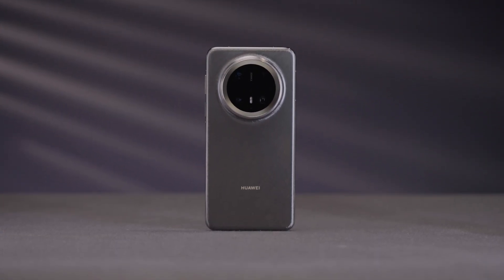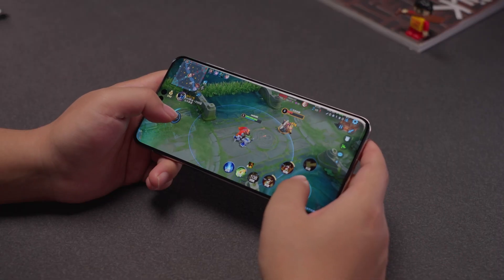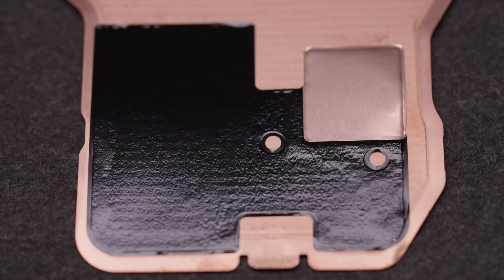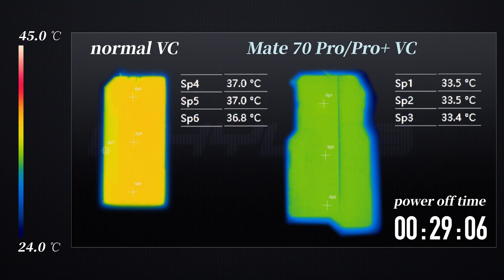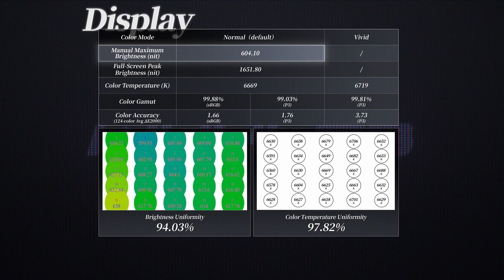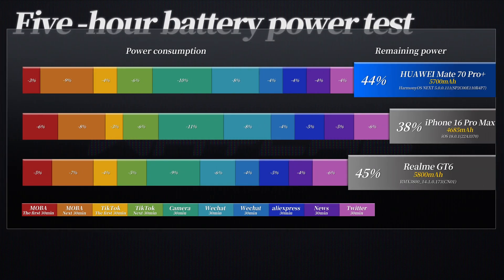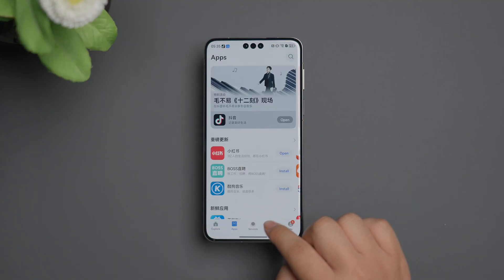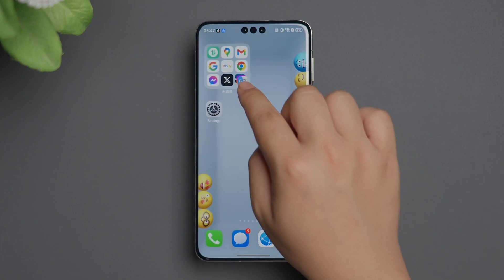HUAWEI Mate 70 Pro+ Review: That's Why Huawei Was Banned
This is it, the brand-new HUAWEI Mate 70 Pro+, a flagship with Kirin 9020 and HarmonyOS NEXT. Yes, HarmonyOS NEXT, a completely new system different from Android and IOS